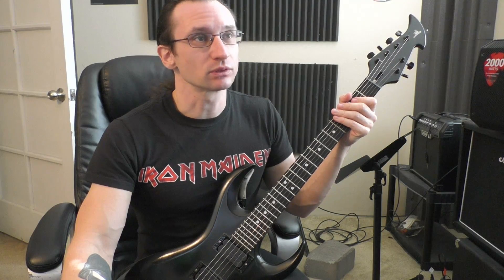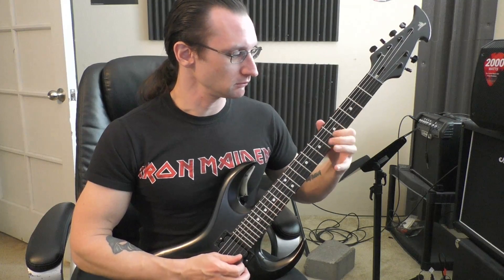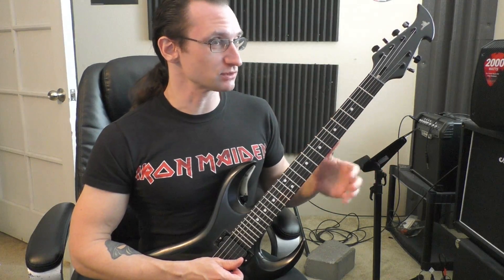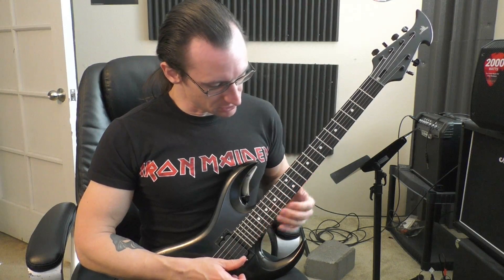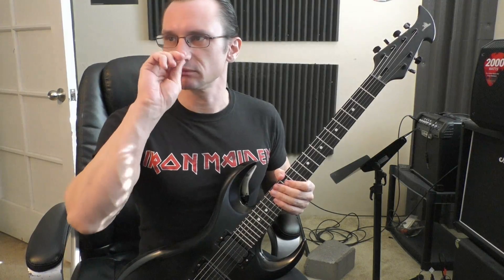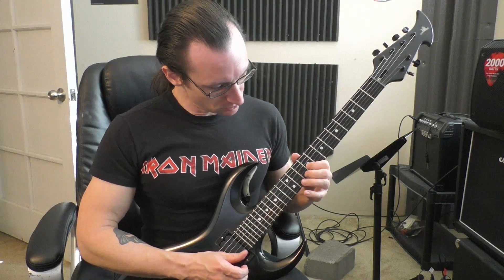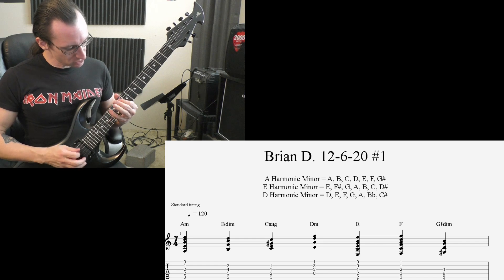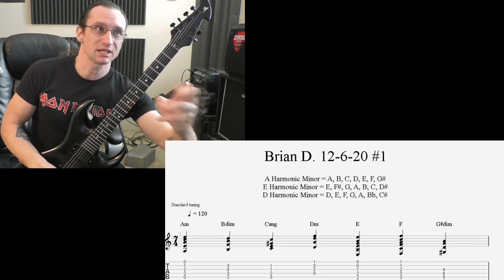Brian D. Video Recap 12-6-20